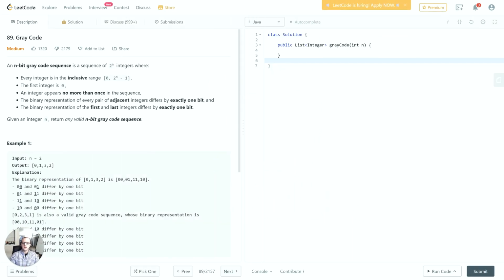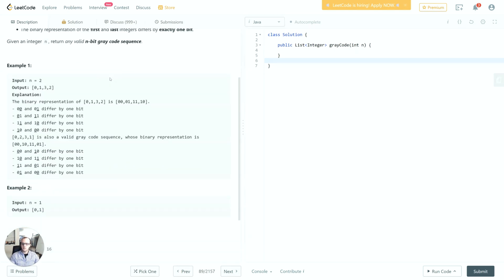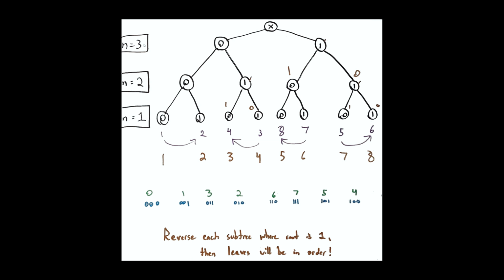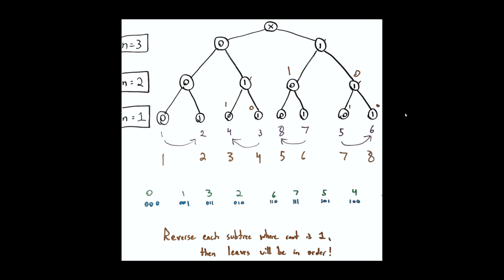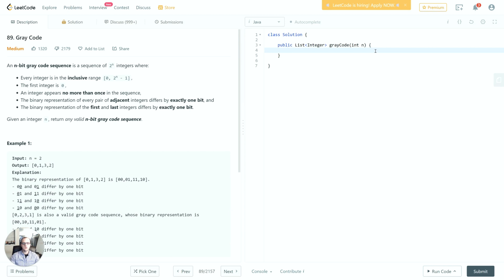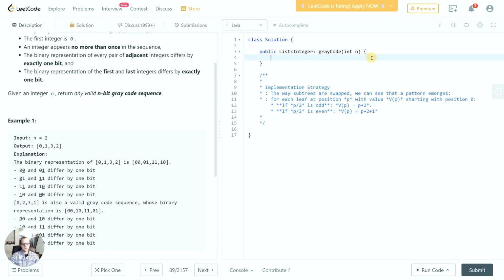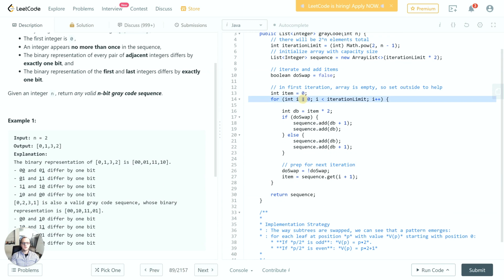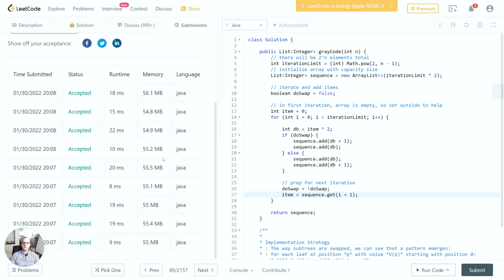#89: Gray Code - LeetCode Solutions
Let's have a discussion on how to analyze and solve Problem 89: Gray Code on LeetCode. We'll review the problem description, take a look at the examples provided, call out any edge cases that could get us in trouble, and write some clean code!

Don't miss out, we've got some great store products!